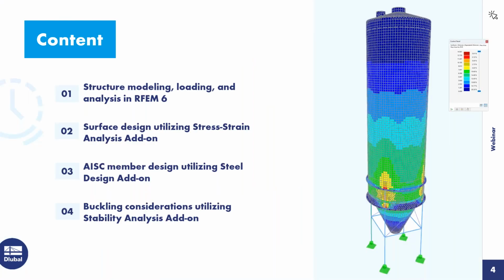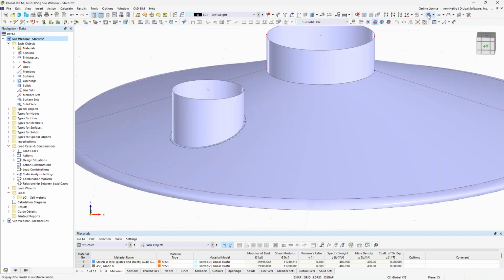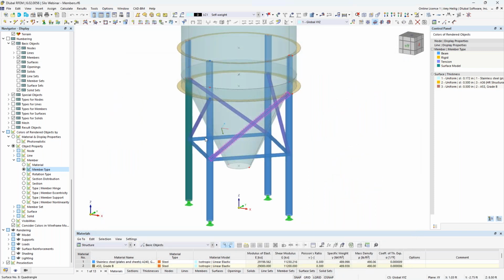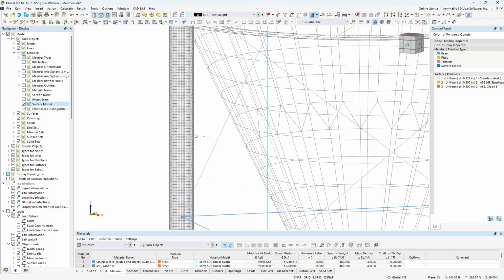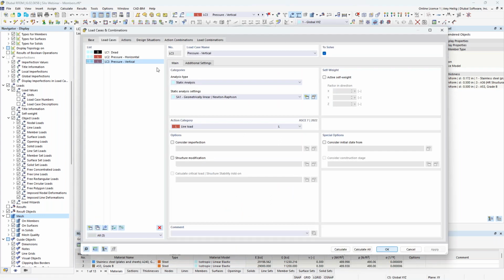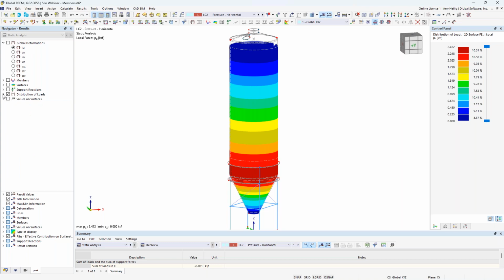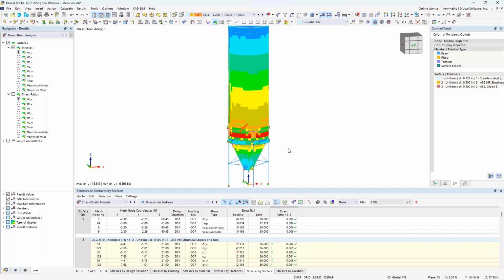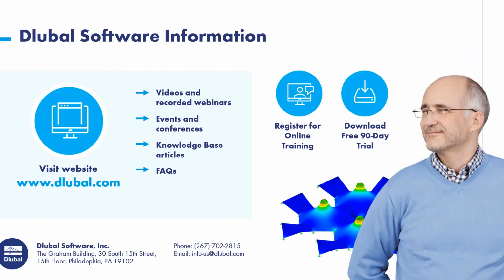Webinar | Steel Silo Design in RFEM 6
This recorded webinar provides an introduction to steel silo design in RFEM 6.

Time Schedule:
00:00 Introduction
01:45 Silo modeling in RFEM 6
28:35 Loading, load cases, and load combinations
42:20 Calculation and analysis review
48:41 Stress-Strain Analysis Add-on surface design
54:07 Steel Design Add-on AISC member design
57:24 Structure Stability Add-on buckling considerations
1:02:32 Conclusion